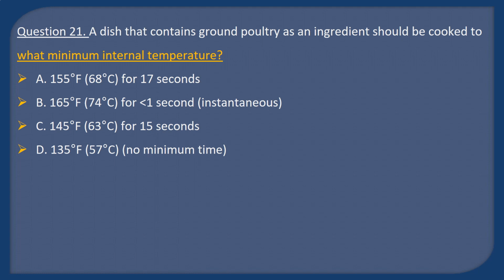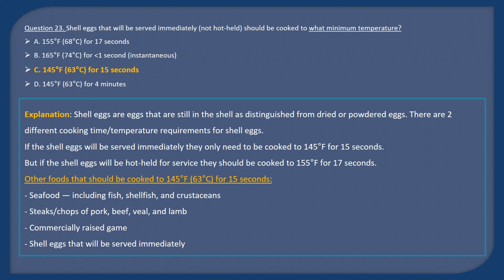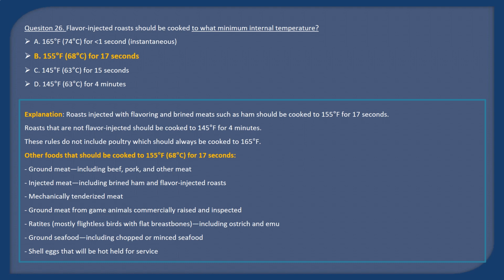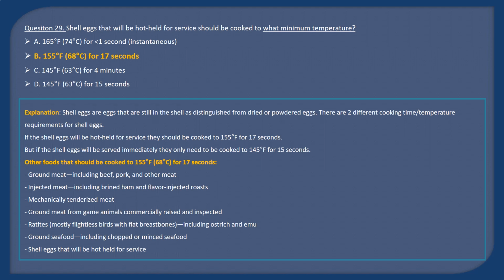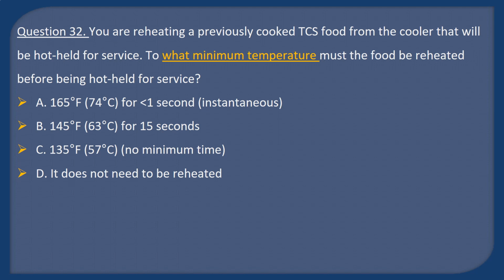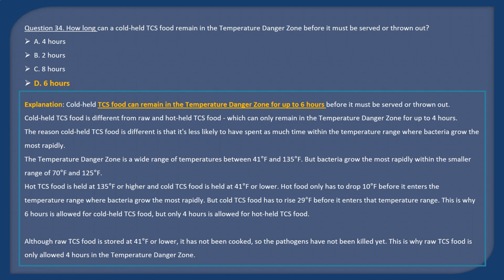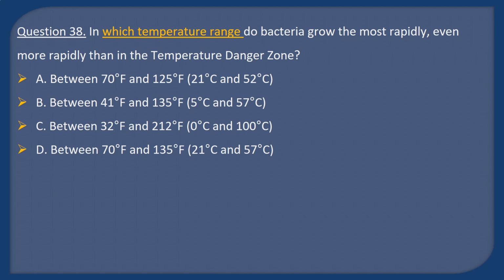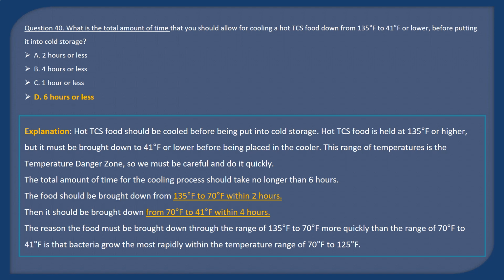ServSafe Manager Practice Test | Servsafe Food Temperature | Servsafe manager study guidle - Part 2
ServSafe Manager Practice Test | Servsafe manager 7th edition | Servsafe manager study guidle. The practice tests focus on temperature requirements and time allowances for different types of foods. It’s important that you memorize as many of these as you can, because some of them will be on your ServSafe Manager exam.

Best resource to study: Servsafe 7th edition.
Related certificate: ServSafe manager, ServSafe food manager, ServSafe food handler